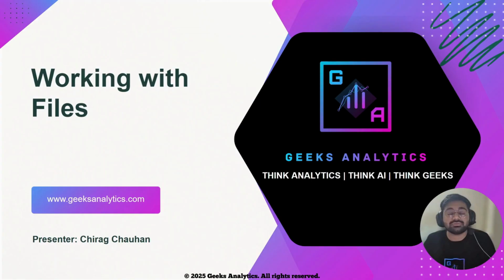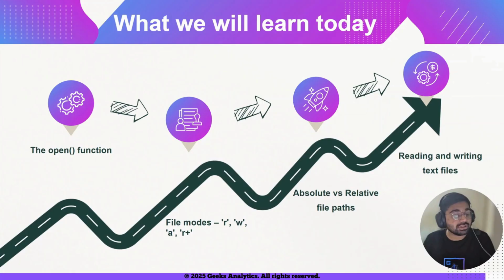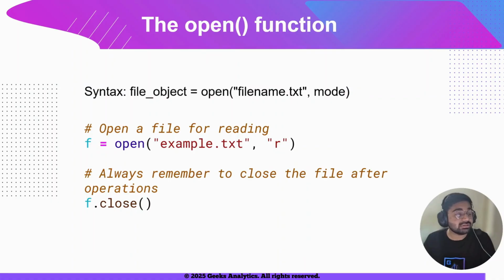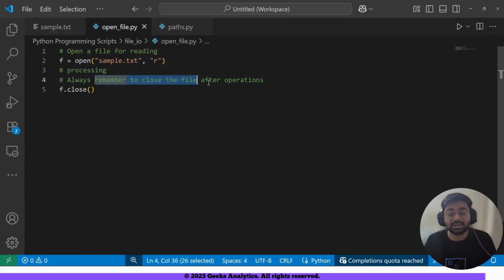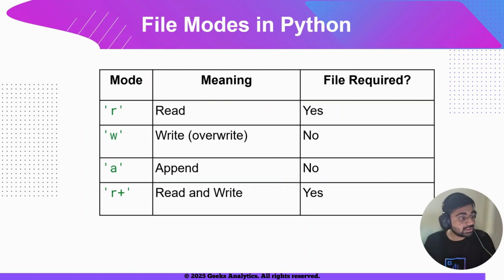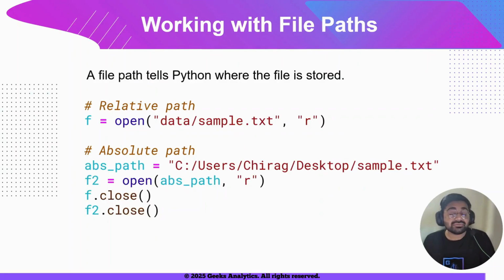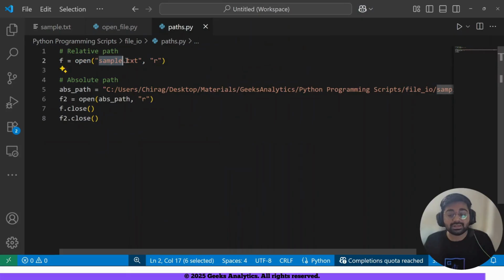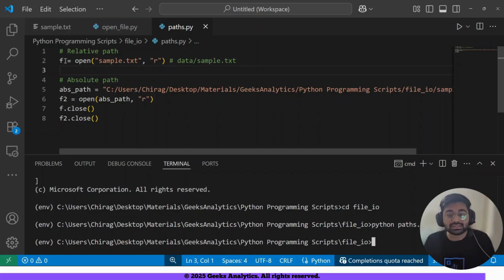Python File Handling Explained | Open, Read, Write, Append & File Paths | Python Full Course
Learn Python File Handling from scratch in this practical beginner-friendly tutorial. In this Python Complete Course Part 22, you will learn how to work with external files using Python’s built-in file handling capabilities.

We cover the open() function, file access modes, reading and writing files, append mode, read/write mode, closing files, relative paths, absolute paths, and common file path issues.

This tutorial is especially useful for beginners learning Python programming, automation, data handling, application development, report generation, and working with external files.

In this video, you will learn:

How the open() function works
Python file opening syntax
Read mode (r)
Write mode (w)
Append mode (a)
Read and write mode (r+)
How to close a file
Relative file paths
Absolute file paths
How Python handles missing files
Practical applications of file handling
Best practices for working with files
What you will learn next with with statement and file reading methods

This Python tutorial is part of a complete Python course designed to take you from beginner concepts to advanced Python programming.

00:00 Introduction to Python File Handling
00:30 Working with External Files in Python
01:05 Python open() Function Explained
01:47 Opening a Text File with open()
02:15 Python Read Mode (r)
02:53 Python File Modes Explained
03:08 Write Mode (w) in Python
03:21 Append Mode (a) in Python
03:36 Read and Write Mode (r+)
03:53 Relative Path vs Absolute Path
04:25 Relative File Path Example
04:50 Absolute File Path in Python
05:22 Checking File Operations
05:45 Python File Handling Summary
06:07 Real-World Applications of File Handling
06:36 Next: Reading Files and with Statement
06:51 Conclusion